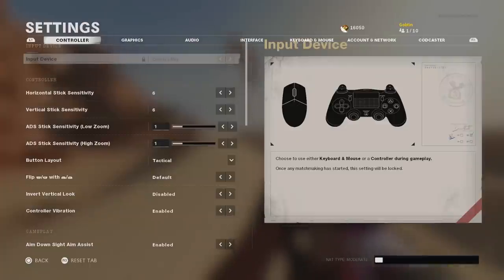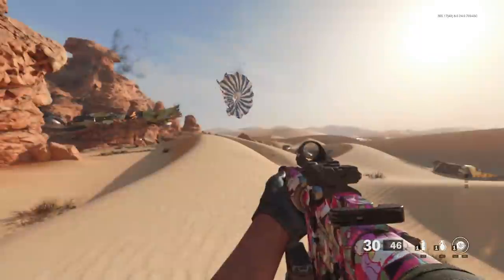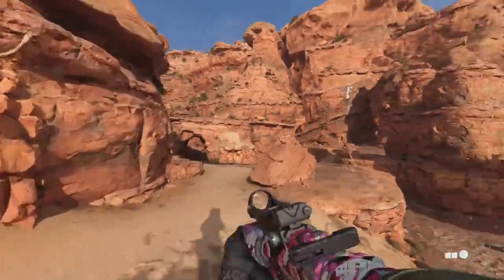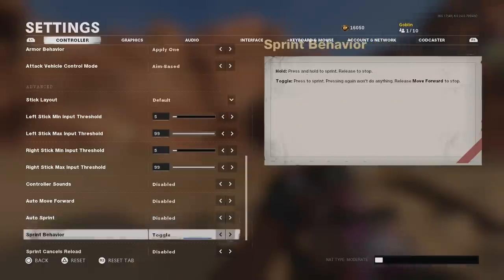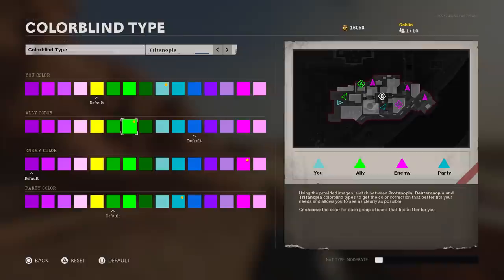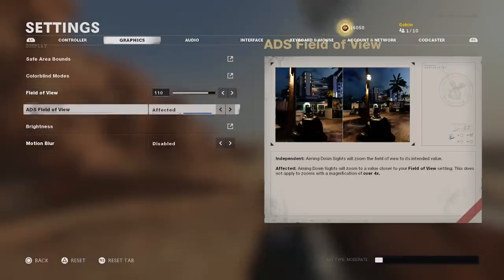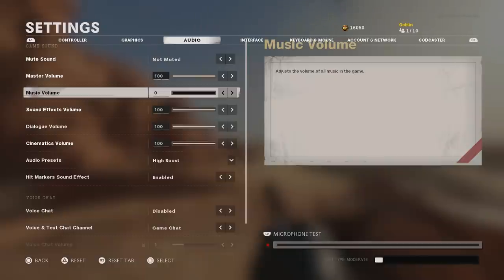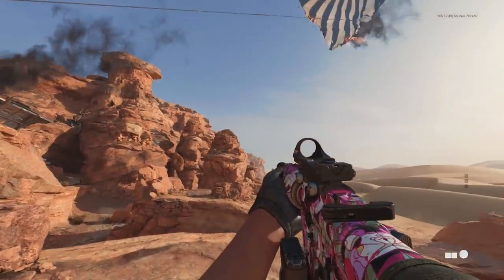BLACK OPS COLD WAR BEST SETTINGS PS4/XBOX/PS5! BEST CONSOLE SETTINGS COLD WAR CONTROLLER SENSITIVITY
Black Ops Cold War! In this video I talk about the new options in the cold war settings for multiplayer and what is important for your controller settings and sensitivity to be able to aim better, see enemies better on the mini map and much more such as audio settings and brand new options like FOV on console, this game takes the customizable options to another level and it's very important to have the best settings for gameplay to run smooth and make yourself the best cold war player possible, thanks for watching and SUBSCRIBE for MORE Call of Duty Black Ops Cold War Videos!